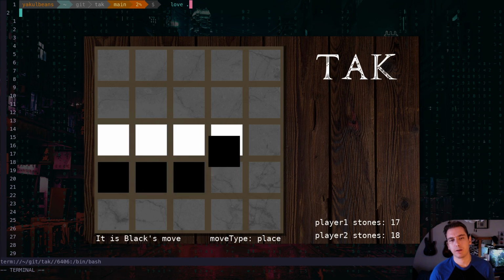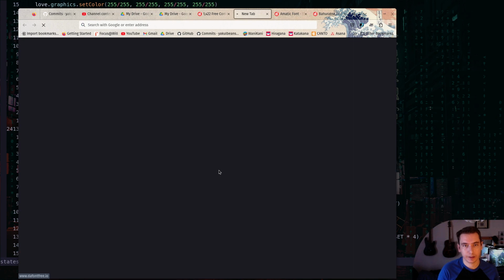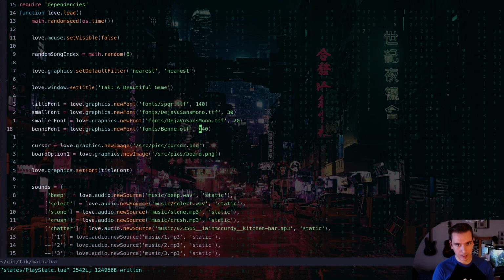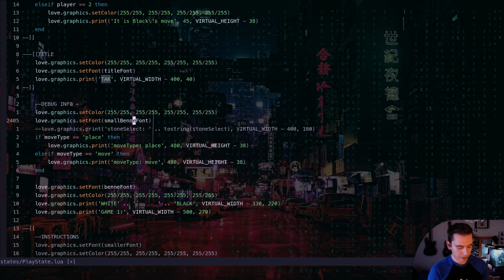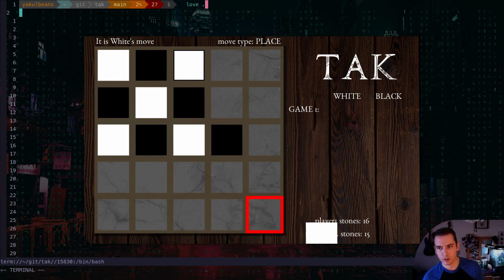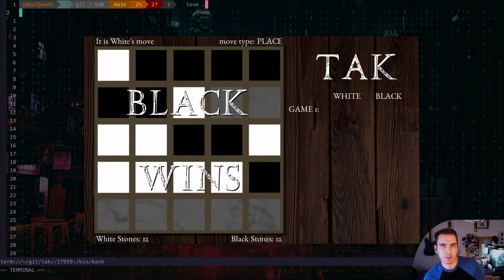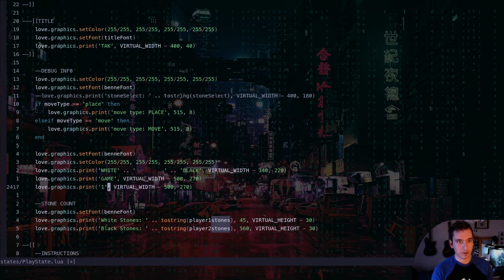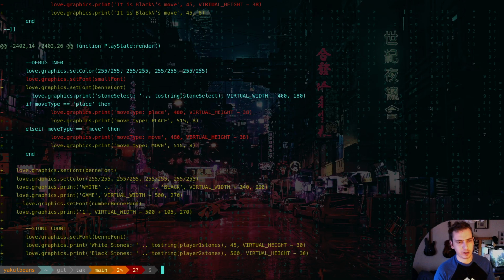Lua Programming Devlog #238: May 4th, 2023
git commit -m "added sleeker info display with new font"